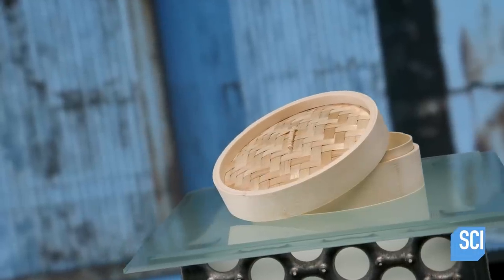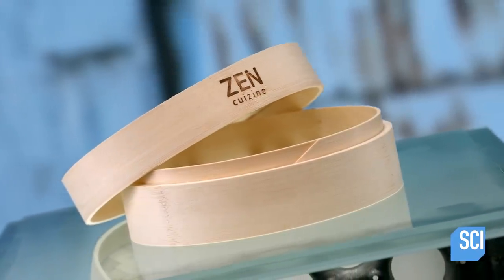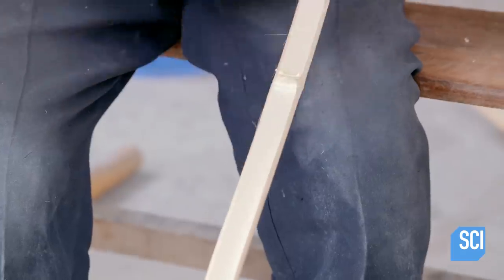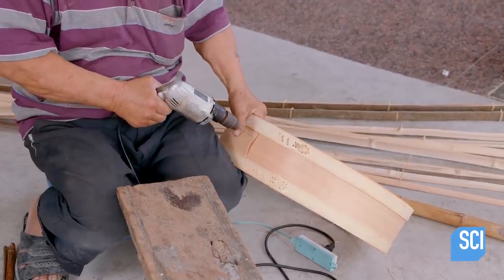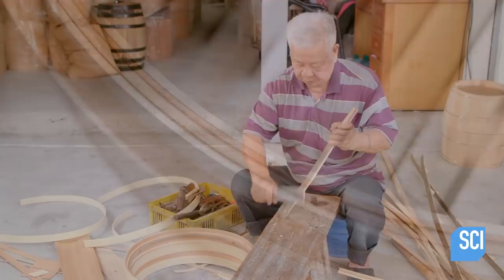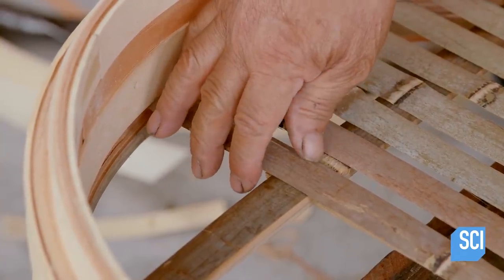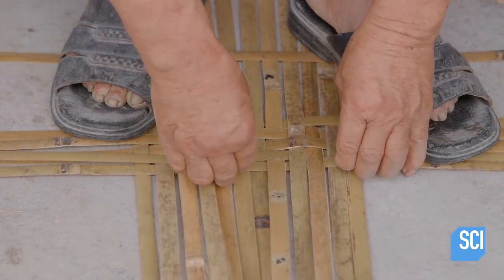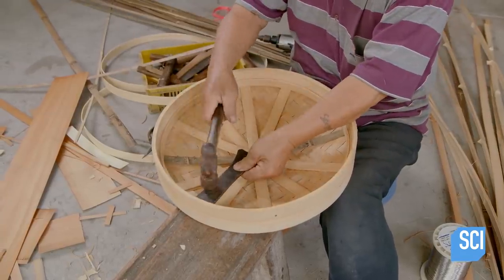How Bamboo Steamer Baskets Are Made | How It's Made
Perfected by generations of craftsmen, traditional bamboo steamers are lightweight, strong and durable.